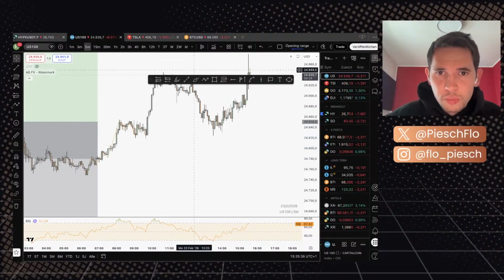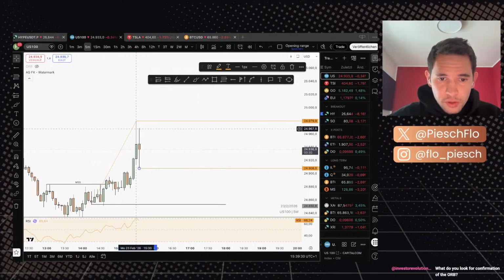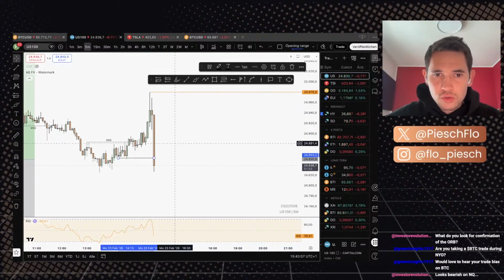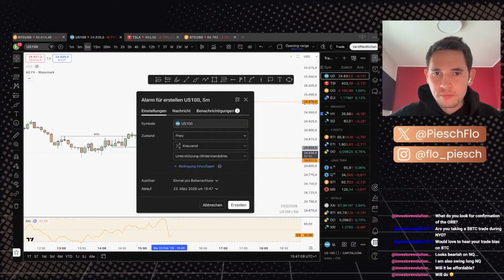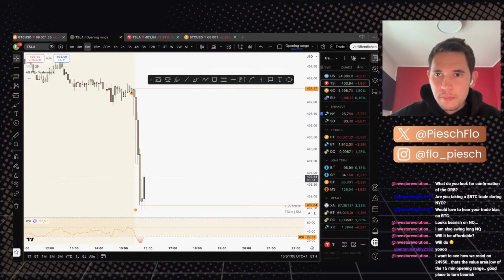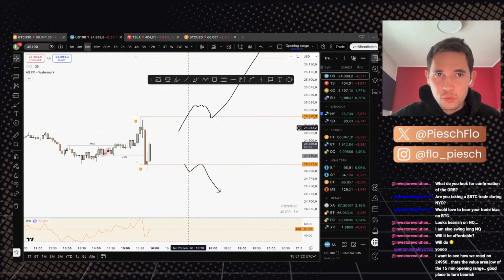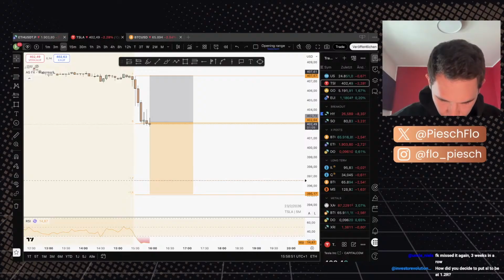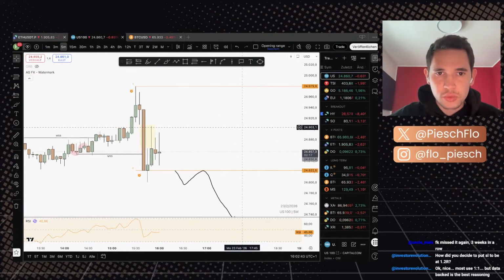LIVE TRADING 23/02/2026